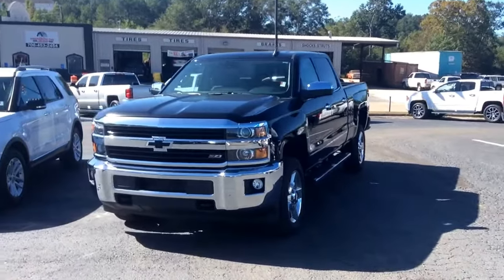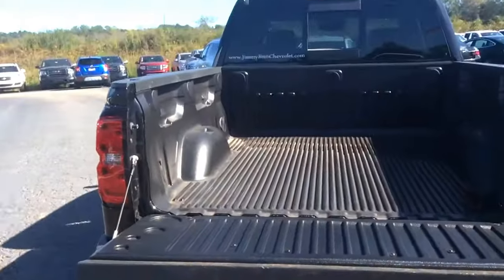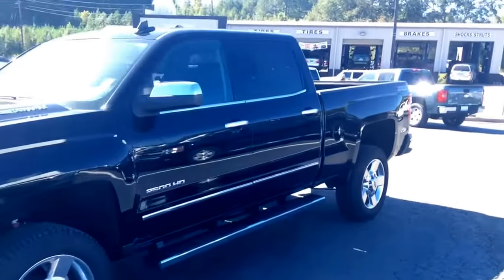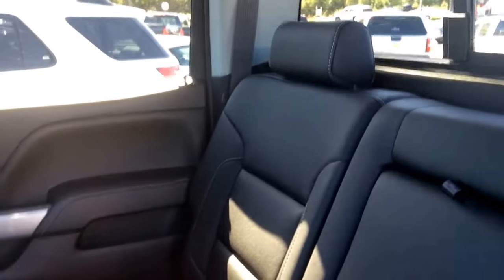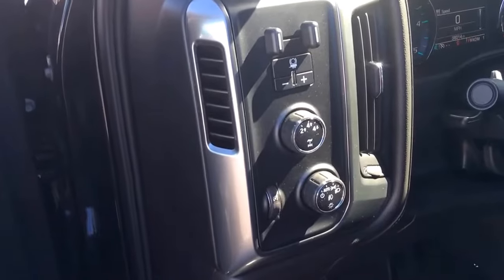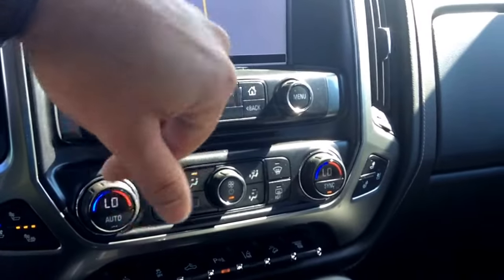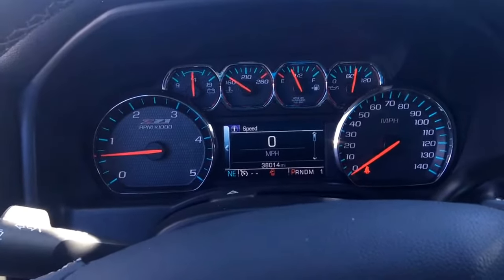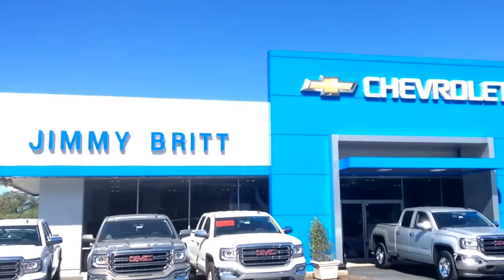Gorgeous 2016 Chevrolet Silverado Duramax for you, Mr. Danny!!!